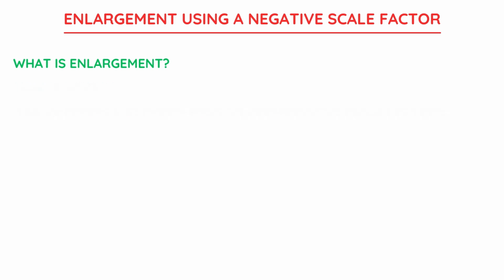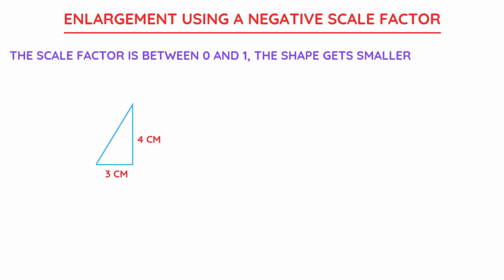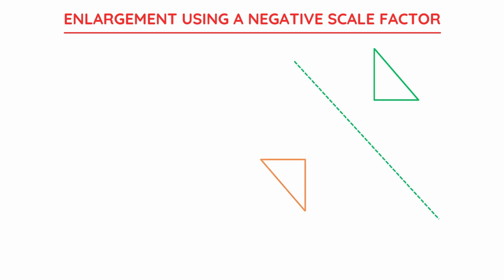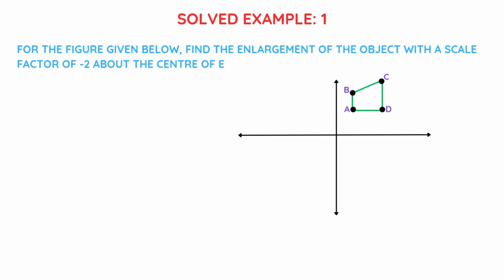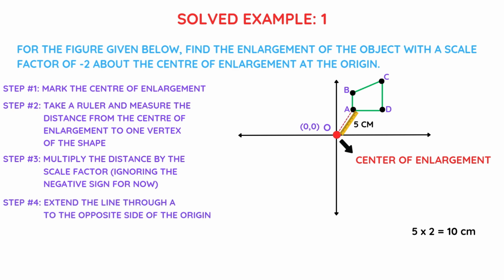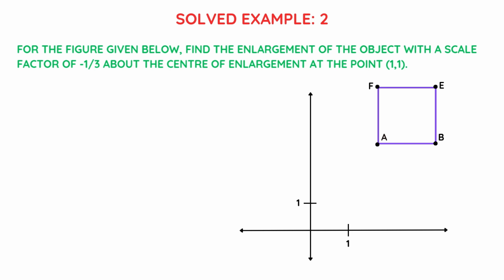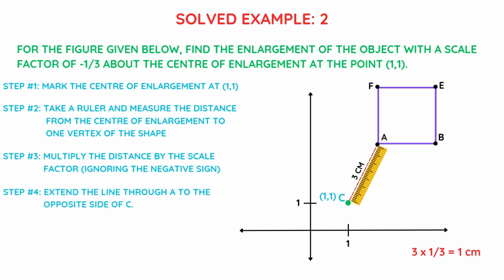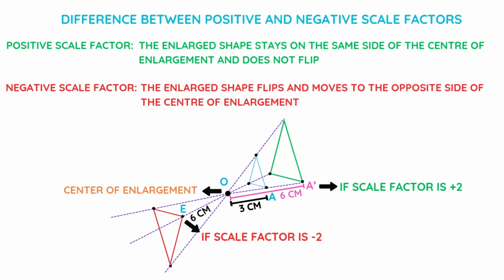Enlargement Using a Negative Scale Factor | GCSE Higher Math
Learn Enlargement with a Negative Scale Factor

In this GCSE Maths tutorial, we’ll dive into the concept of enlargement using a negative scale factor and how it transforms shapes. Whether you're tackling integer or fractional scale factors, we’ll guide you step-by-step with clear explanations and examples.

 In This Video, You’ll Learn:

What enlargement means in geometry.
The difference between positive and negative scale factors.
How the center of enlargement impacts transformations.
Step-by-step examples with negative scale factors, including:
Integer Scale Factor (-2).
Fractional Scale Factor (-⅓).
This video is perfect for GCSE students preparing for exams or anyone looking to sharpen their understanding of transformations.

Let us know your thoughts or questions in the comments below.

00:16 - What is Enlargement?
00:34 - What are Positive Scale Factors?
01:19 - What is Center of Enlargement
01:44 - What are Negative Scale Factors?
02:27 - Find the enlargement of the object with a scale factor of -2 about the center of enlargement at the origin. (Integer Negative Scale Factor)
03:55 - Find the enlargement of the object with a scale factor of -1/3 about the center of enlargement at the point (1,1).  (Fractional Negative Scale Factor)
05:27 - What is the difference between Positive and Negative Scale Factors?